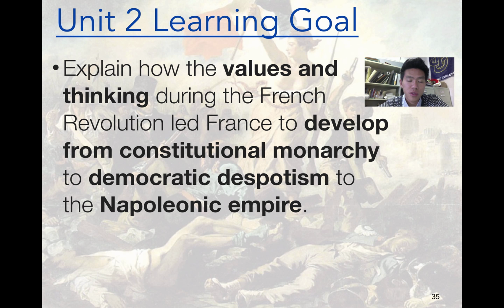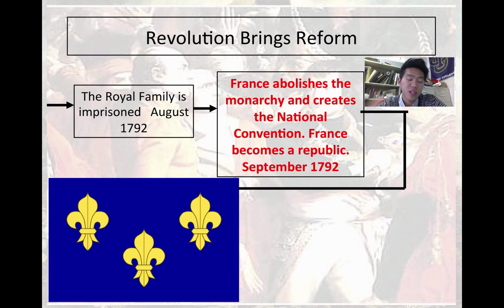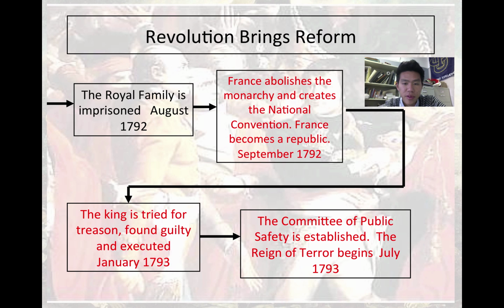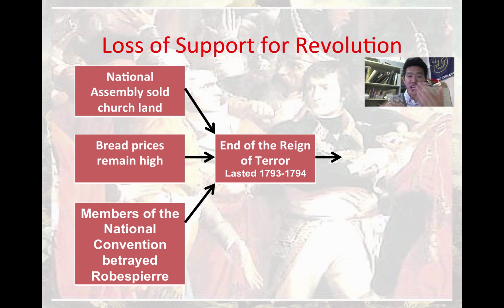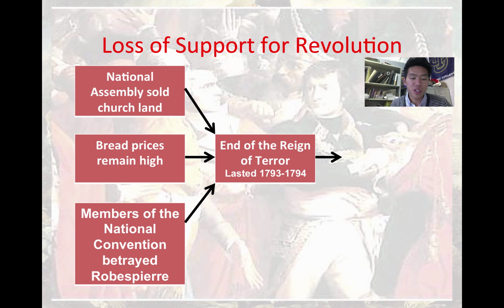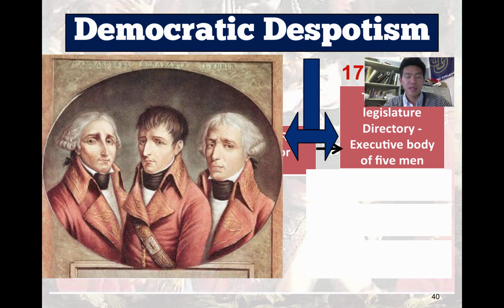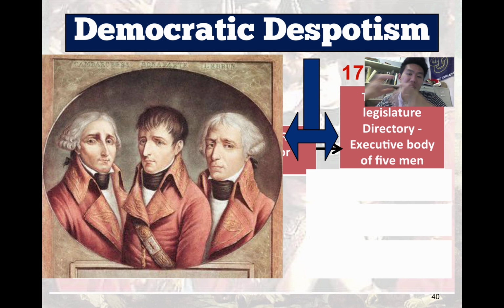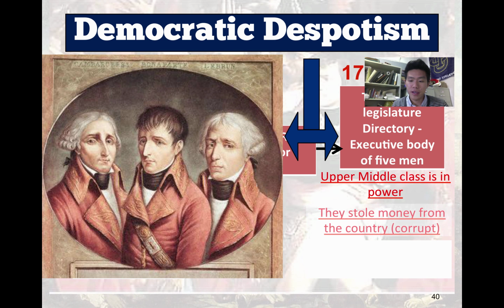Democratic Despotism Lecture